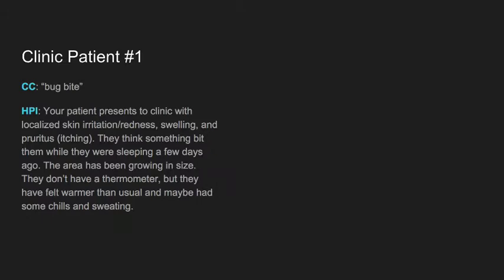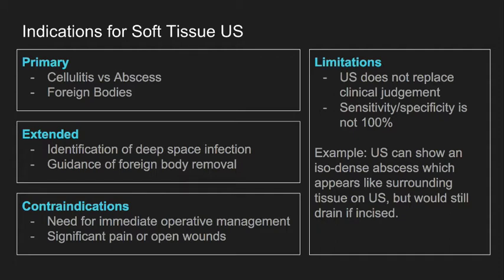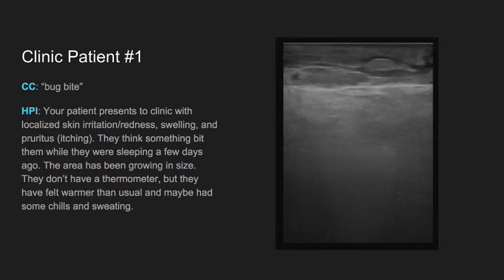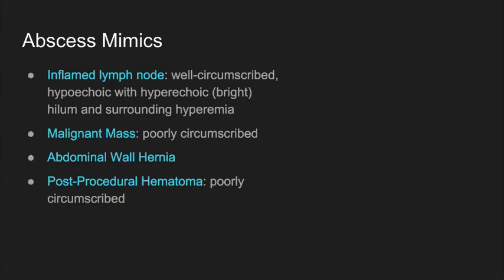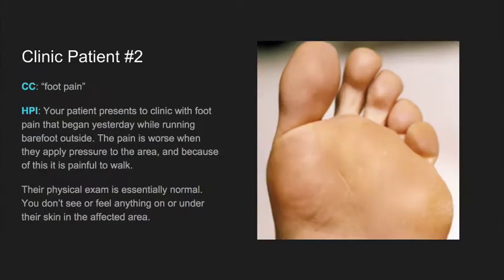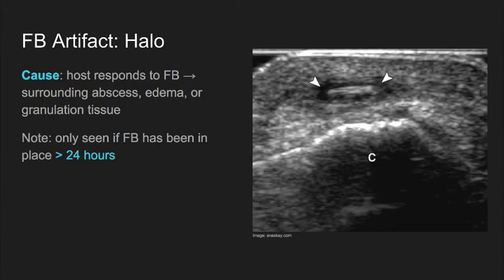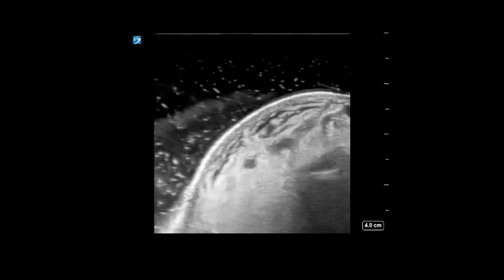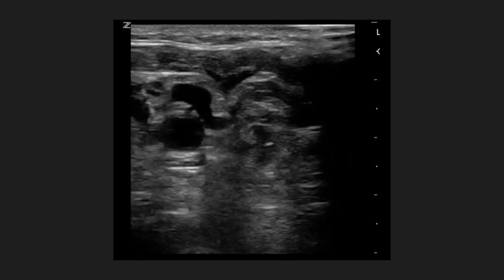Soft Tissue POCUS (Ultrasound)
From our fantastic Focus on POCUS (FoP) fourth year students Julia and Gabe.  So proud of them and we wish them well on their next big adventure, Residency!  This video was made as part of an educational program for the student run free clinics of Sacramento.